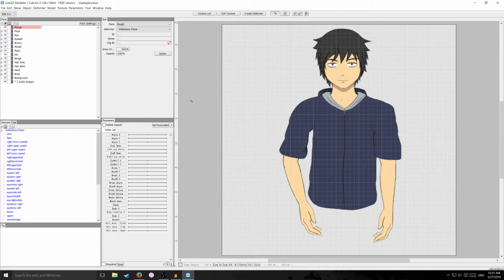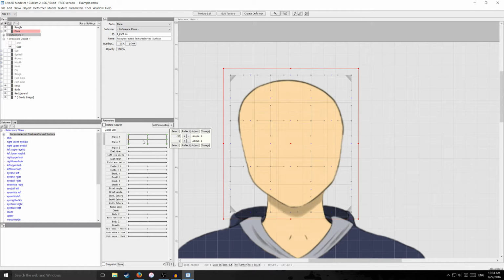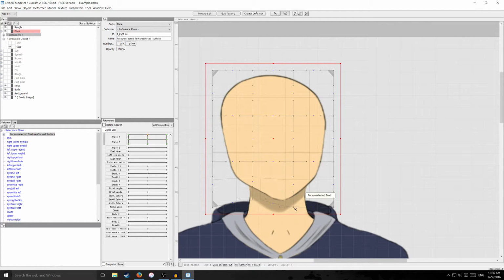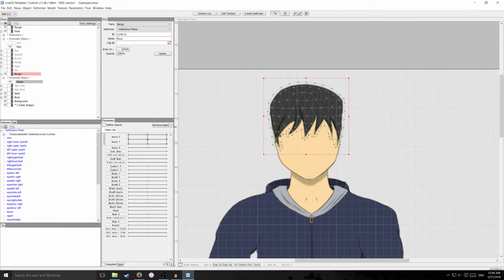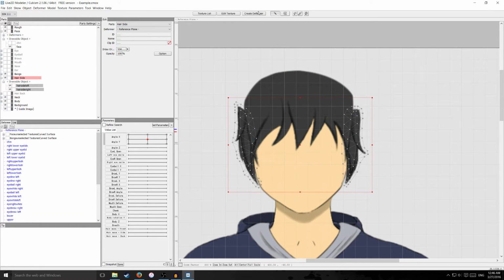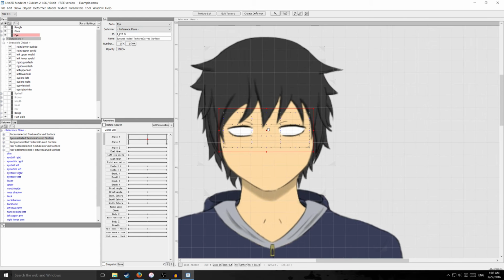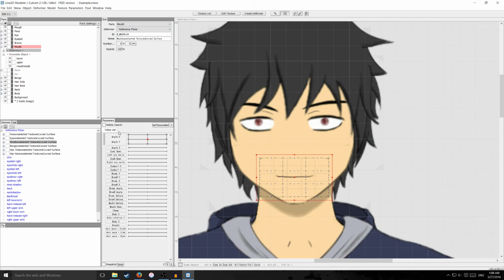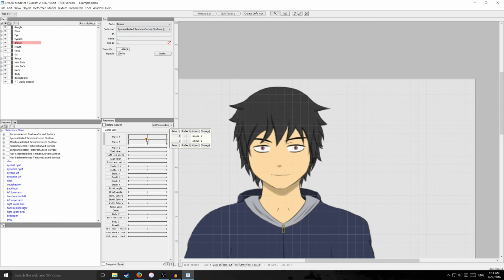How To: Live2D Modeler - Moving Parts [Part 2]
I go over how to move parts of your model, and make the use of the deformers. Just a quick simple tutorial that introduces you to the mechanics of the software.